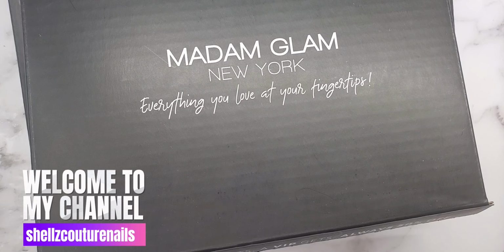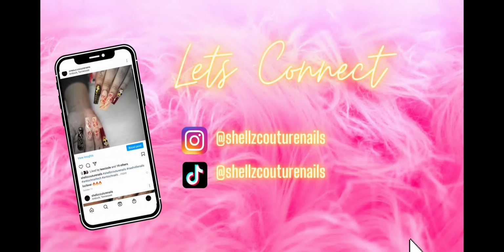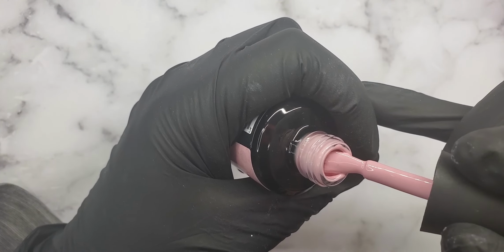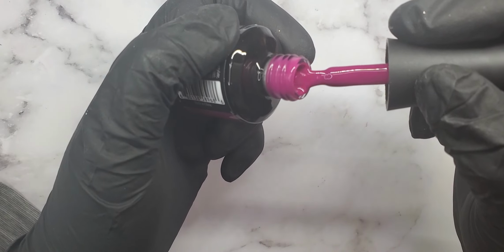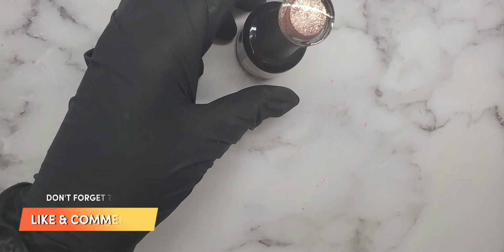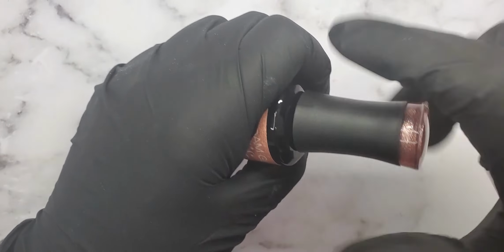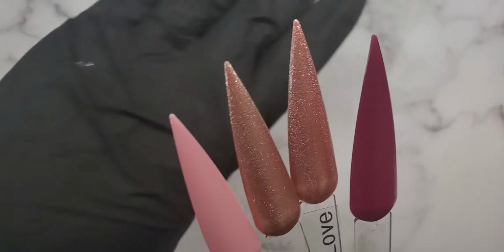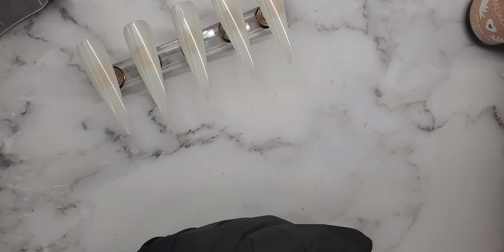Madam Glam PR Unboxing + Gel Polish Swatches - Can You Believe This Nail Design?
In this video, I'm sharing my review of Madam Glam  and giving you a look at the amazing gel polish and nail design. You'll see how easy it is to create this marble nails design with Madam Glam  and how beautiful the results are. Whether you're a beginner or a nail art pro, be sure to check out Madam Glam and try out this easy nail design today!

SHELLZC_10

ShellzCoutureNails30_1

shellzcouturenails

UROWFCB7

Shellz20

CLARK50